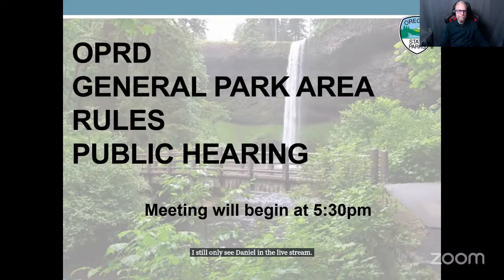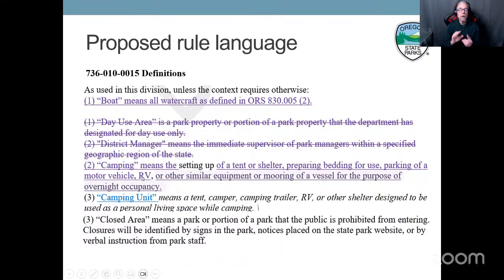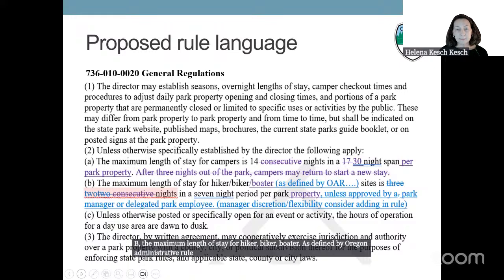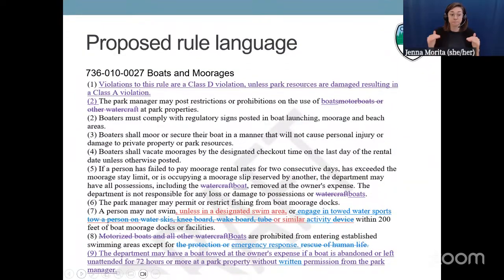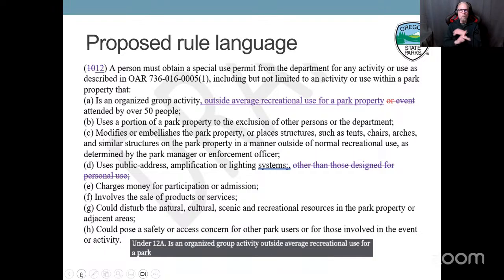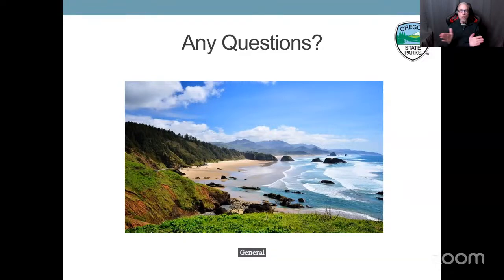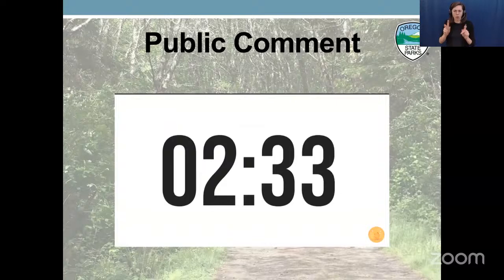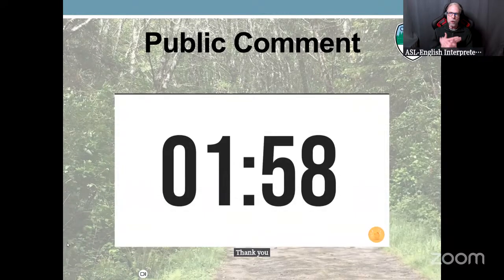Park Area Rules Public Hearing